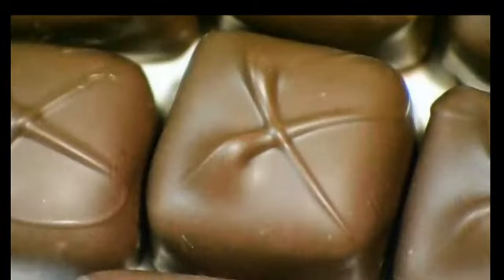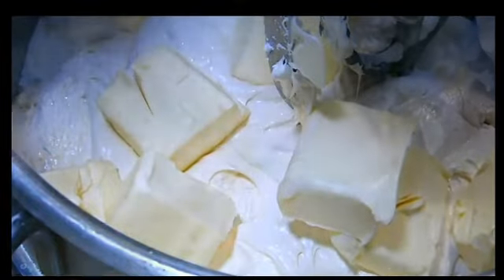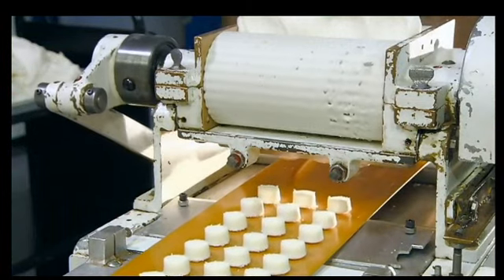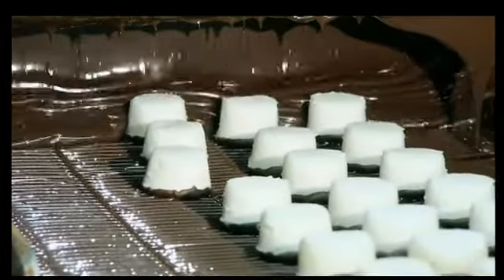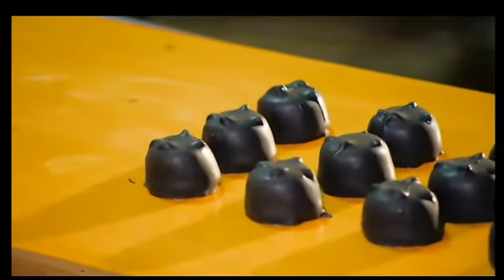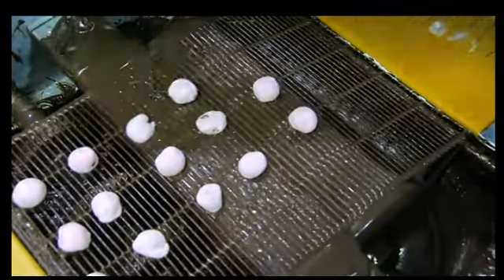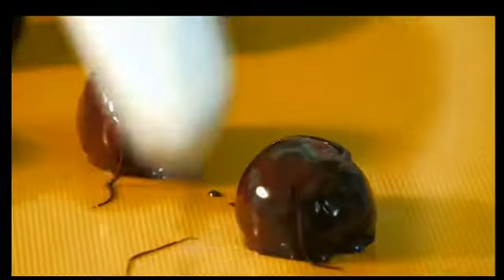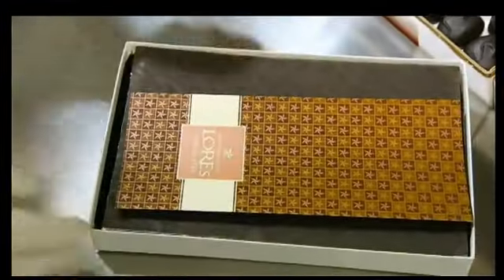How its Made: Assorted Chocolate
Find out how some of life's guiltiest pleasures come to fruition on this clip about luxury chocolates from The Science Channel's, "How It's Made."